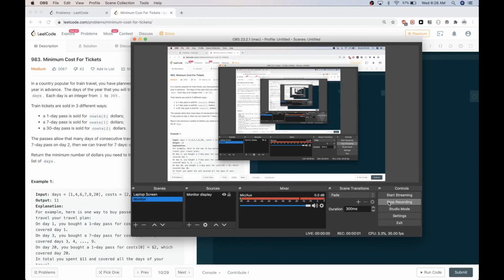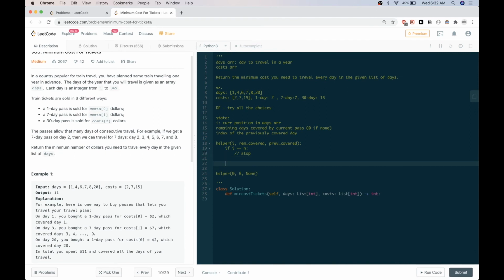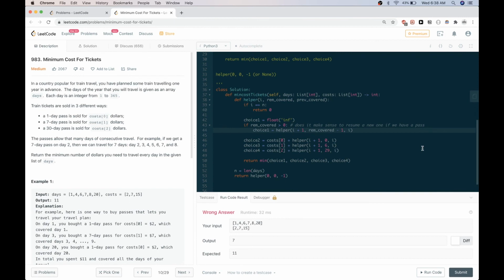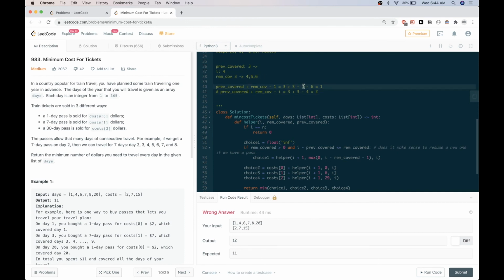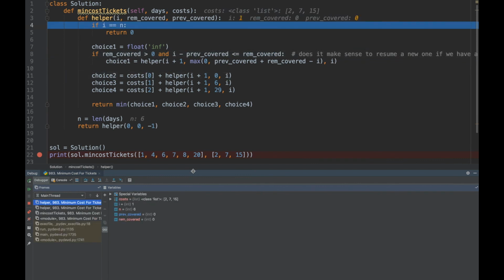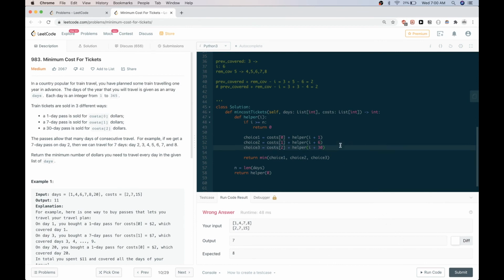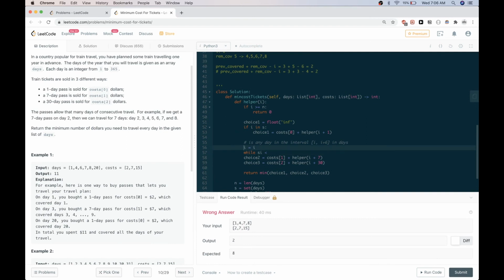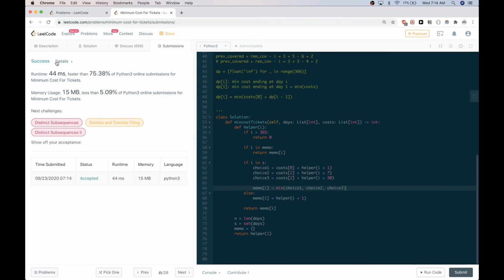Live Coding Leetcode 983: Minimum Cost For Tickets